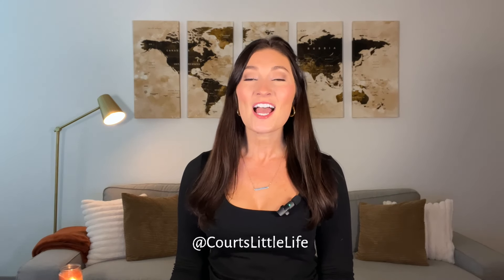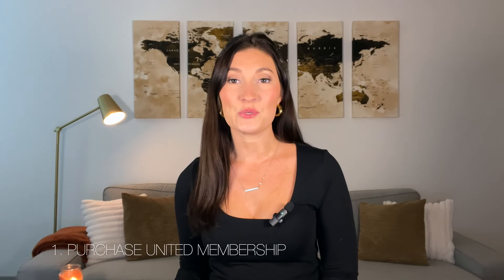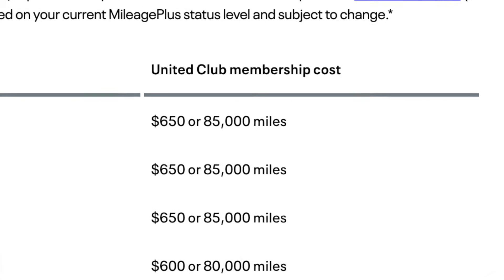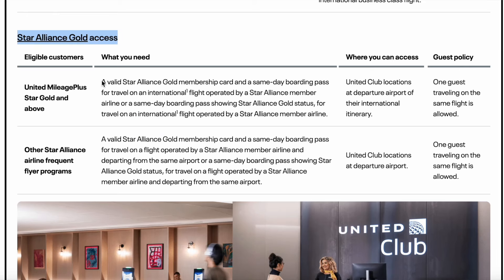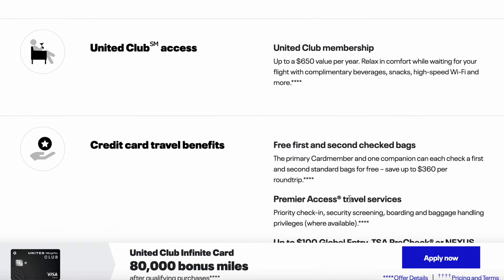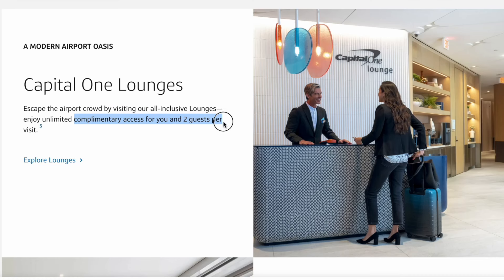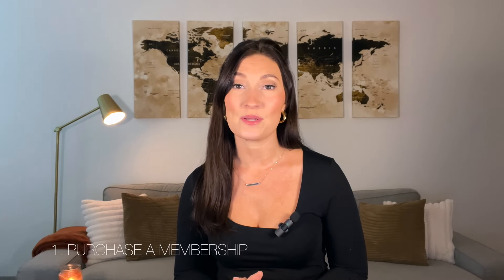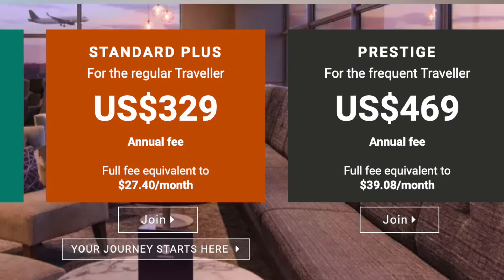Ultimate Guide to Accessing Airport Lounges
Tired of long waits at the airport with no comfort in sight? In this video, I’m breaking down everything you need to know about getting into those luxurious airport lounges—no matter what type of ticket you’re flying on!

Whether you're a frequent traveler, a budget traveler, or someone looking to level up your airport experience, this guide is for you.